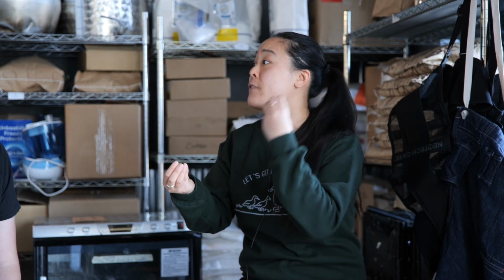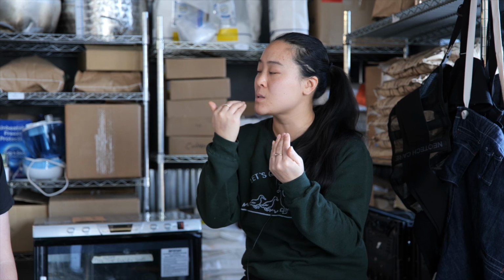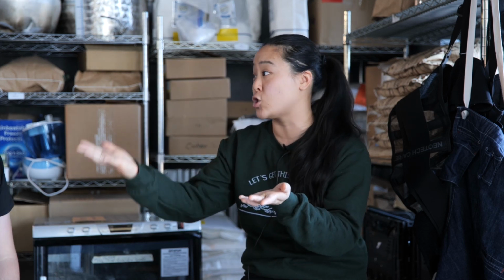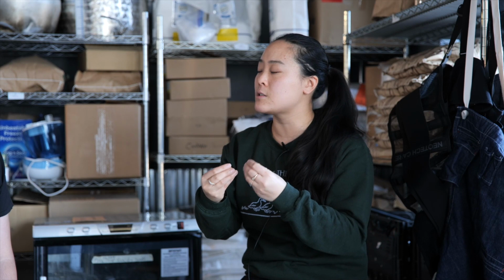Eleana Hsu of Shared Cultures on mushrooms, fermentation, and owning a small business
In this episode, Cope and Jenise join the founder Eleana Hsu of Shared Cultures in San Francisco, CA in the kitchen they share with other food makers.

In this podcast, we discuss topics, such as:

The origin story of Shared Cultures
The joy of mushrooms and fermentation
Starting a business with your partner
Transitioning from side hustle to full-time business owner